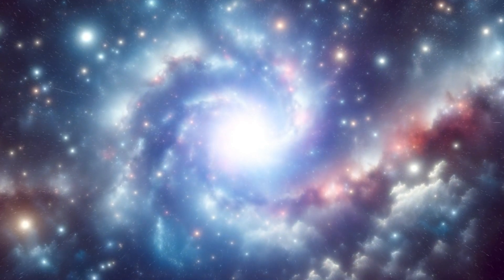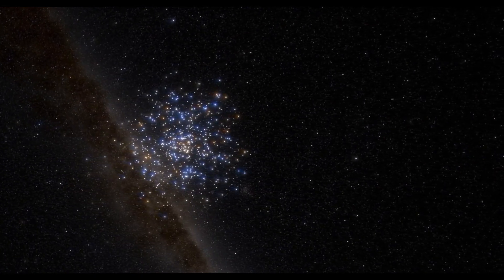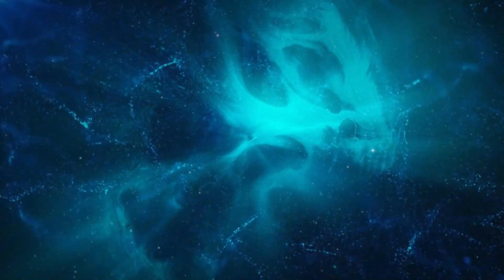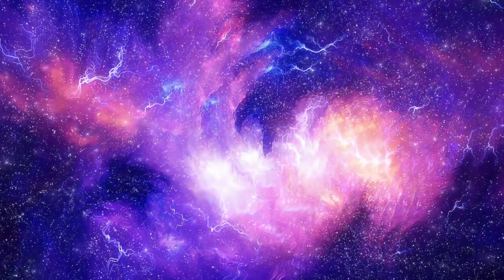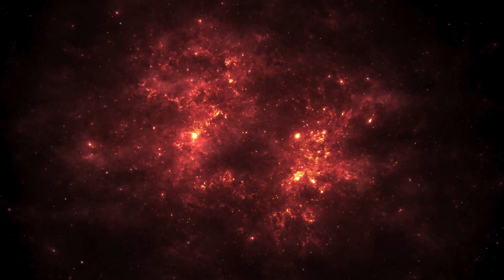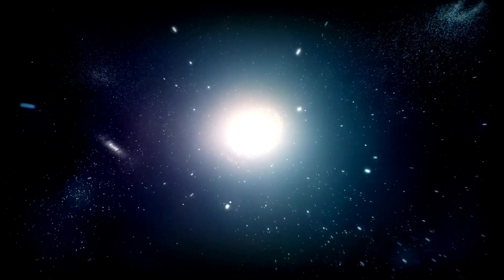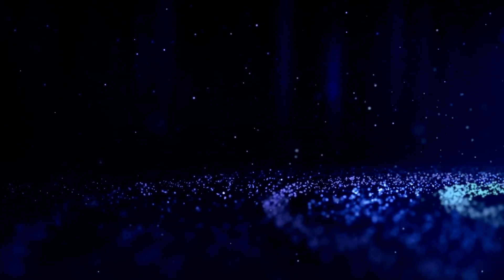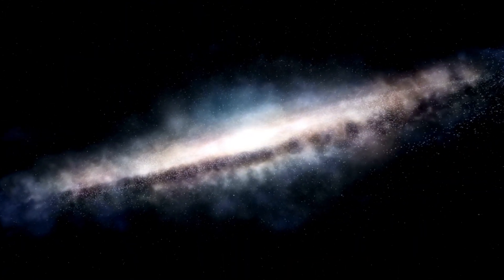Neil deGrasse Tyson: “James Webb Telescope Shows Evidence Of Another Universe”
🌌 Neil deGrasse Tyson Discusses James Webb Telescope's Discovery: Evidence of Another Universe? Renowned astrophysicist Neil deGrasse Tyson reveals startling insights from the James Webb Space Telescope suggesting evidence of another universe. Join us as we delve into this mind-bending revelation and its implications for our understanding of the cosmos.